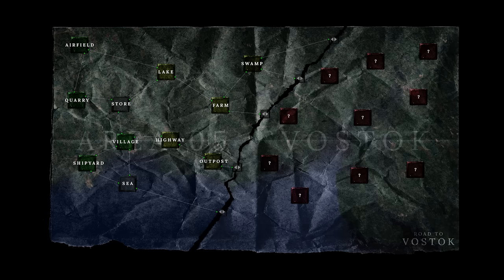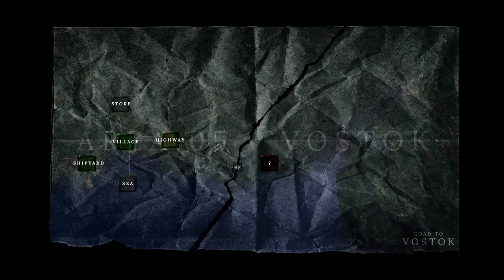The Next Chapter | Devlog #5 | Road to Vostok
Road to Vostok Devlog is a behind-the-scenes documentary series for showcasing the current progress and features of the game.

Road to Vostok is a hardcore single-player survival game set in a post-apocalyptic border zone between Finland and Russia.